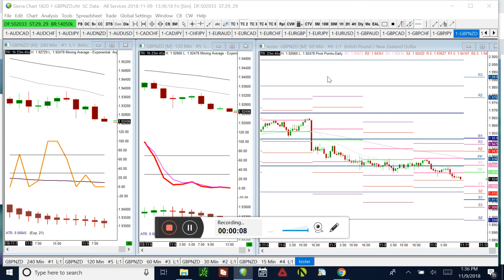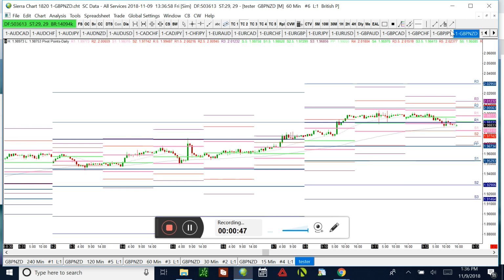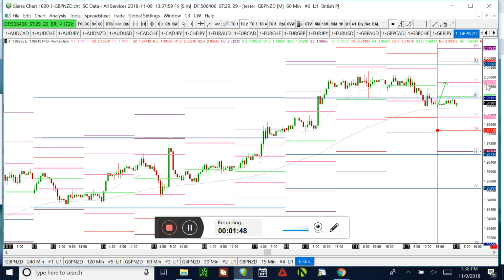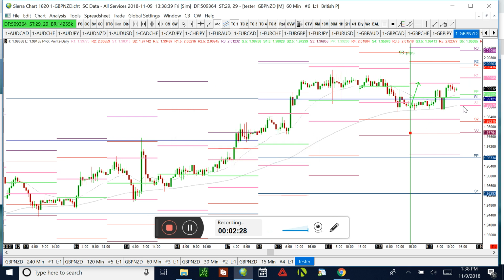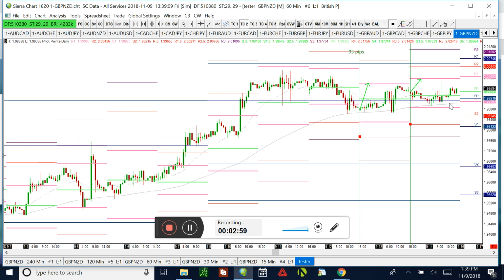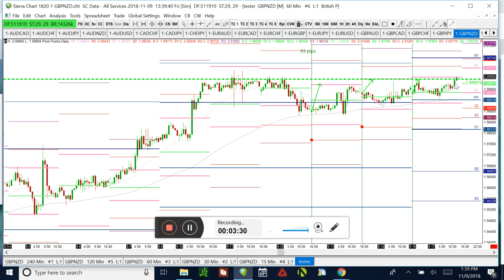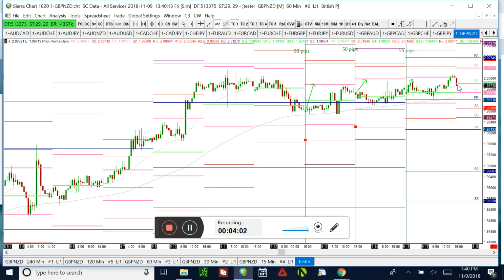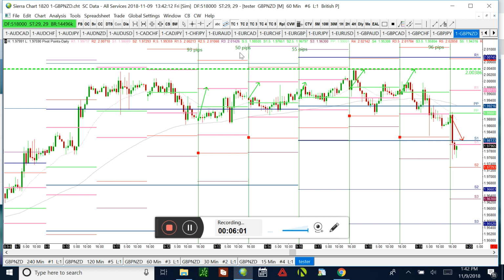GBPNZD Daily Pivot Trade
Back testing using the daily pivot trader system.